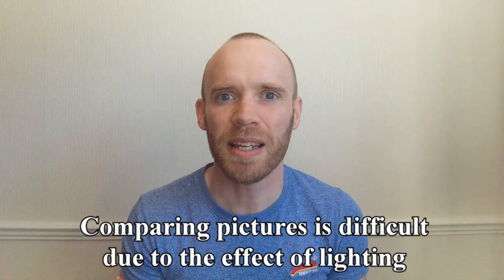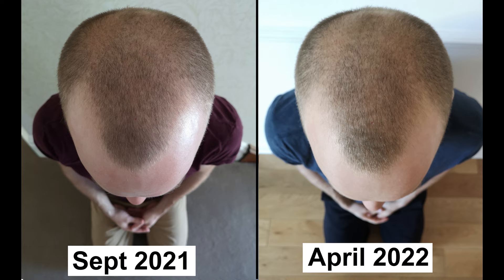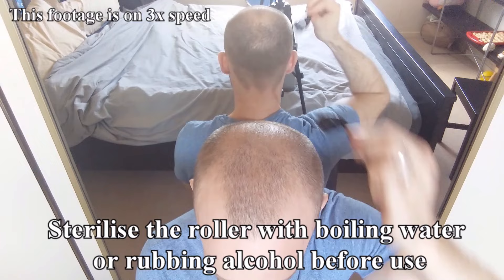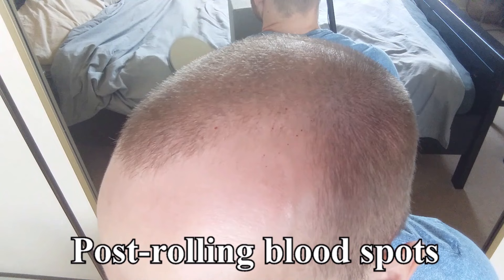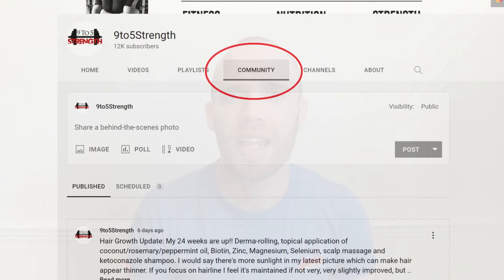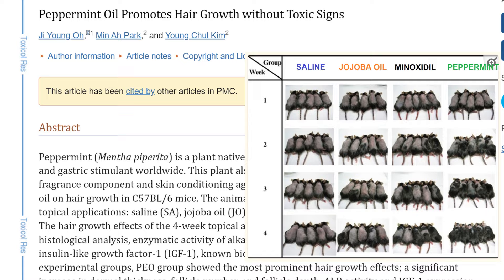Dermaroller and Peppermint Oil for Hair Regrowth (24 week experiment)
My attempts at reversing male pattern baldness have led me to dermarolling, what I now learn is one of the "Big 3" for dealing with hair loss.

My protocol was decided on having reviewed all the comments on my other hair regrowth videos and seeing which has the most promising research.

I've used both a 0.5mm dermaroller and a 1mm, the latter is supposed to be better for stimulating new growth by hitting stem cells, while the 0.5mm is said to be more of a hair maintenance product.

I visited the subreddit tressless which has helped me design my latest protocol, which includes topical oils, dermarolling, nizoral shampoo, saw palmetto and exercises to improve circulation. It is a very slow process with 90 days often quoted as the time in which you might see results. Personally I've been doing these experiments for almost 2 years and I feel like there's a fix somewhere.

Timestamps
00:00 Introduction
00:21 My current routine
01:31 Results
02:20 Details of routine
04:34 New routine